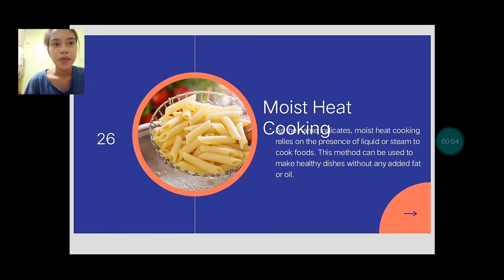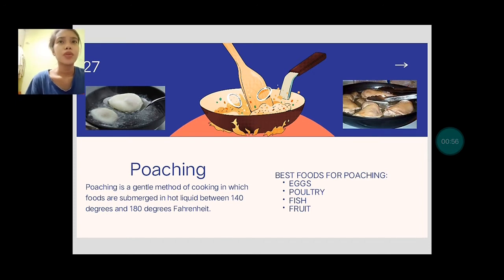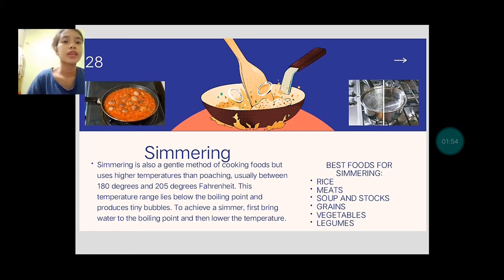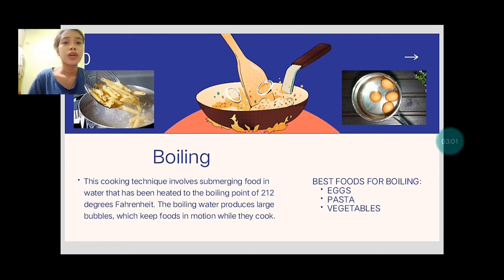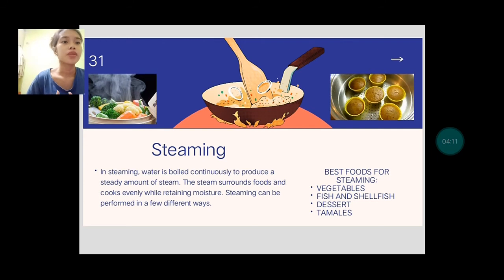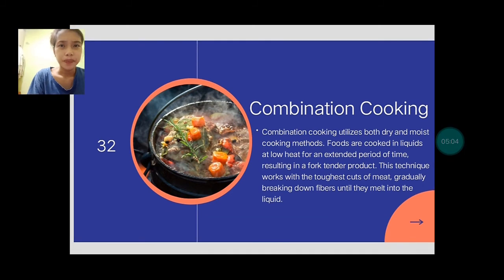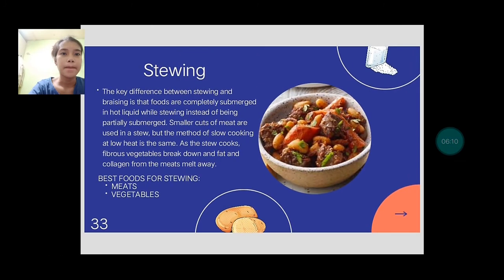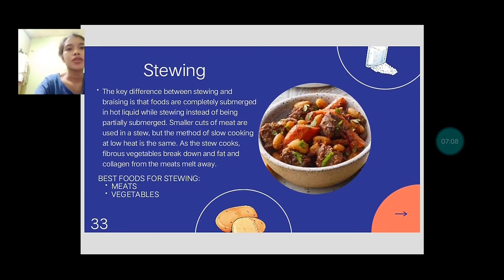ANGELICA CAYMO REPORTING